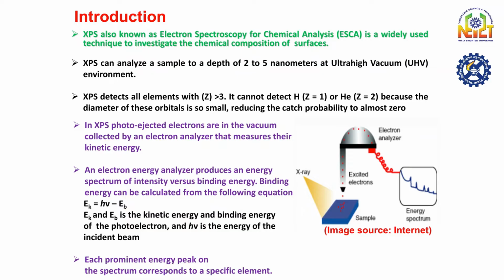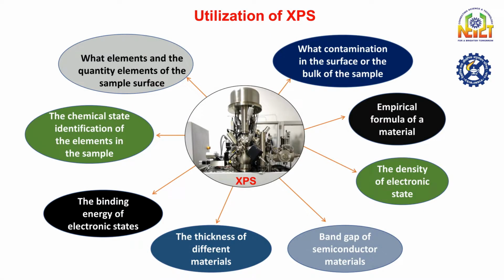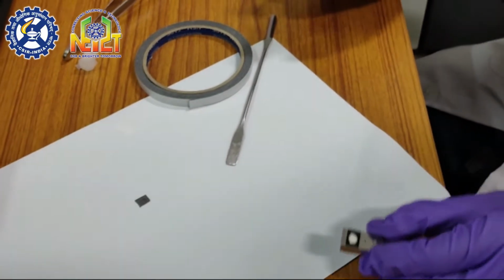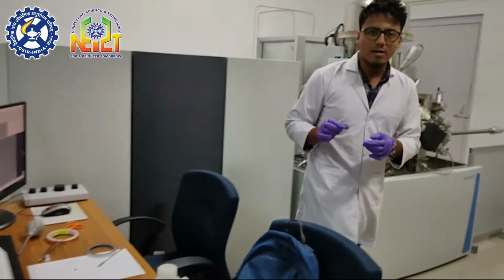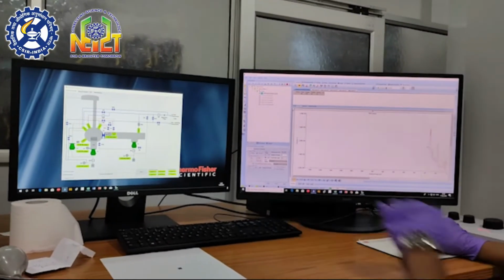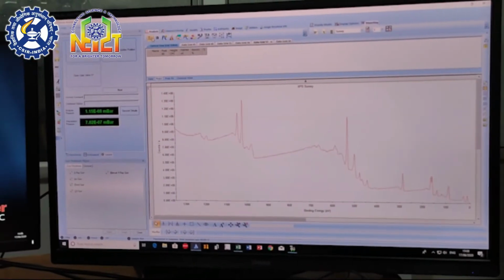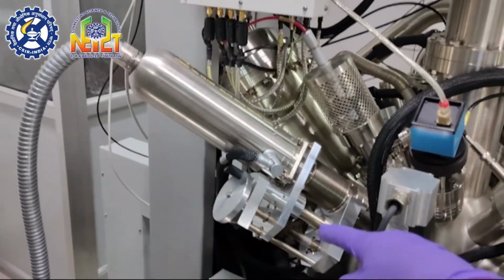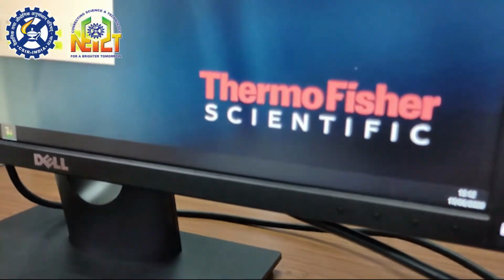X-Ray Photoelectron Spectrometer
Demonstrated by Dr Manash Ranjan Das, Dr Purna K Boruah & Mr Rupjyoti Dutta